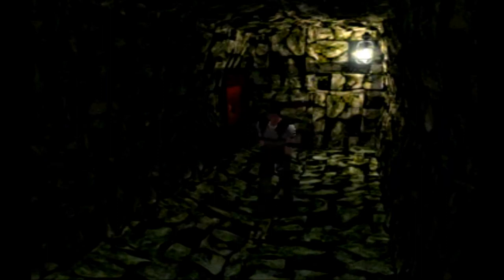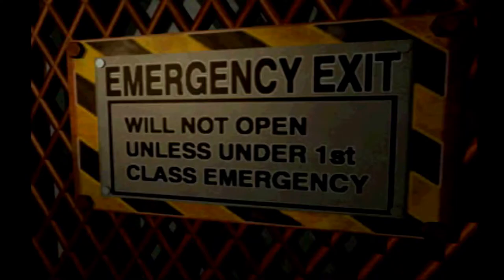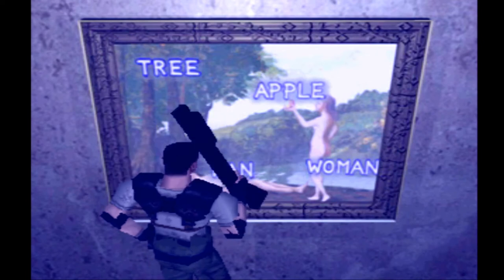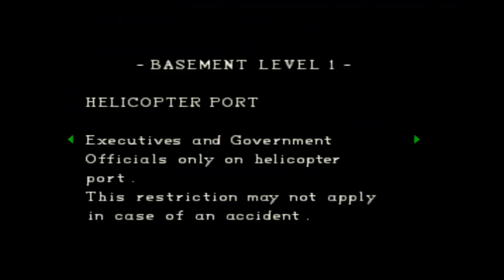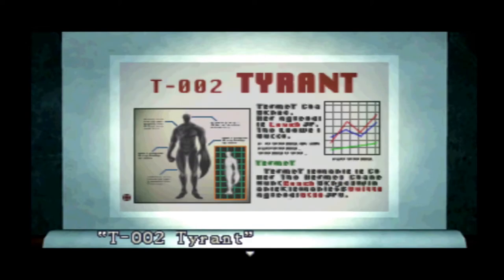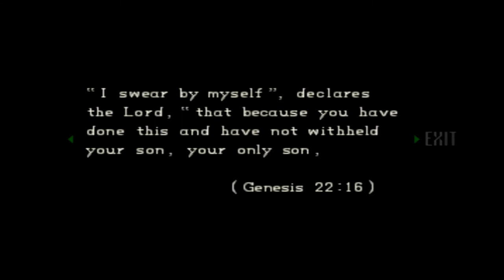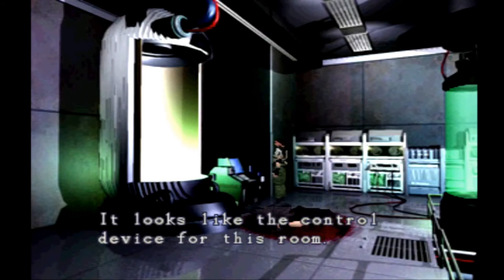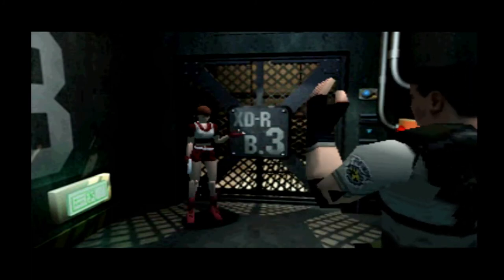Resident Evil: Director's Cut [ARRANGE|Chris] (Part 4)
Here's the final part. I also just notice that I use the word GOLD instead using GOAL for achieving 100 subscribers LOL.

NOTE: Recommended to watch the video on "360 QUALITY" if the Audio sync is off and if your using a computer (phones or tablets has no issues).